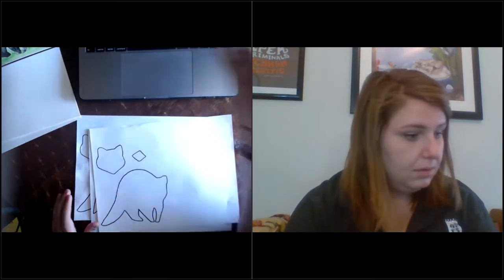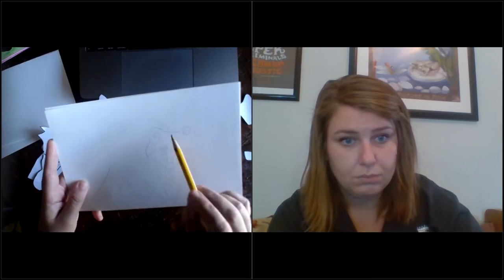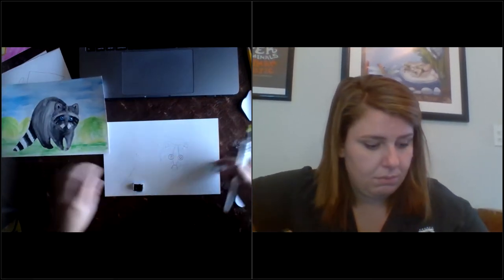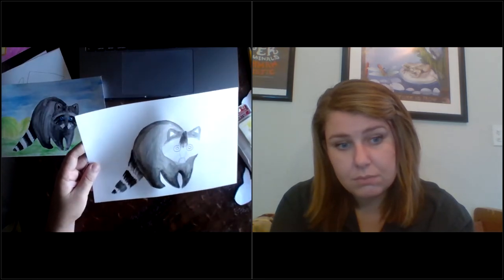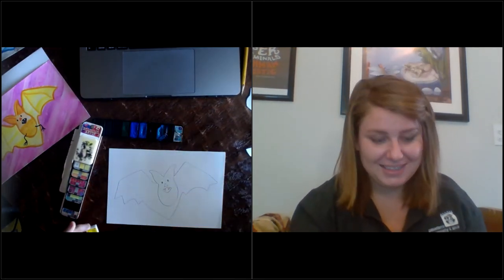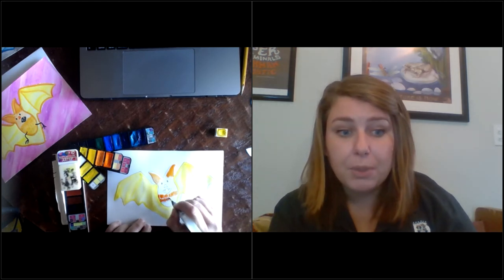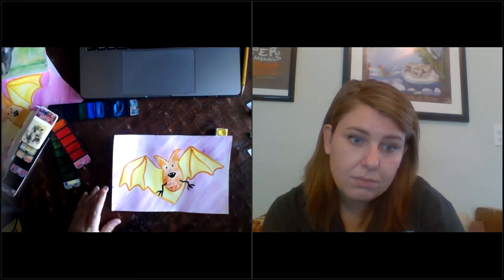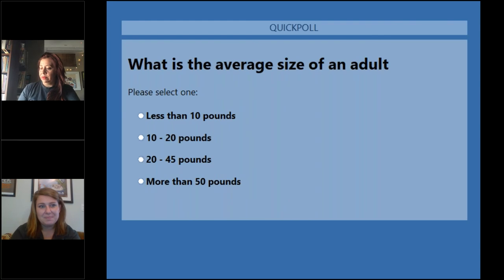Kids Webinar: Wildlife in Watercolor - Bats and Raccoons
This is a recording of a Pasadena Humane webinar from October 27, 2020.

Watercolor along with Miss Loni as she chats with Wildlife Manager, Lauren Hamlett, about lots of amazing wildlife. In this week's episode, you’ll learn all kinds of interesting facts about bats and raccoons while creating beautiful watercolor art.